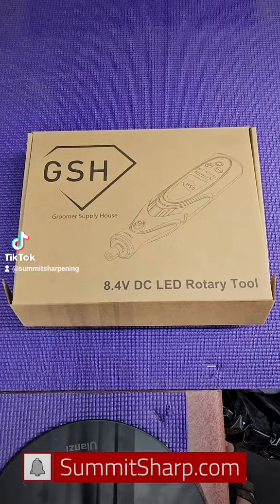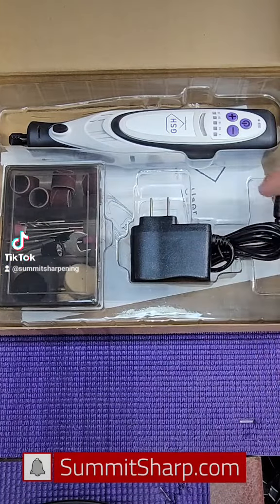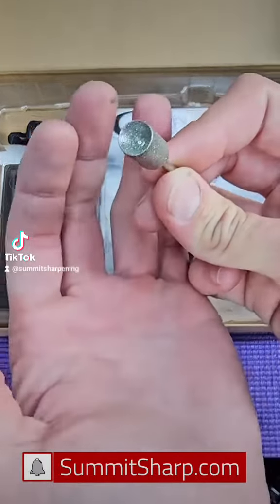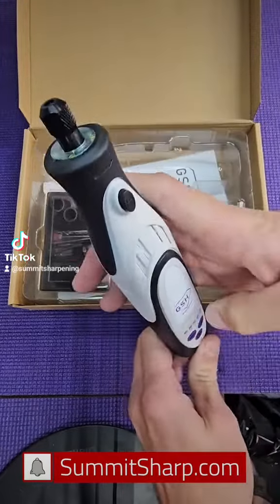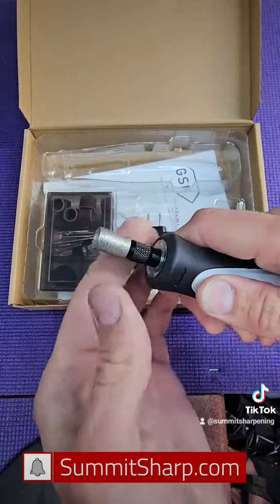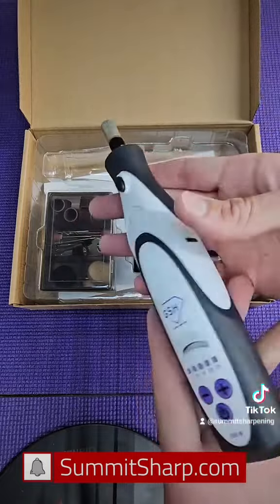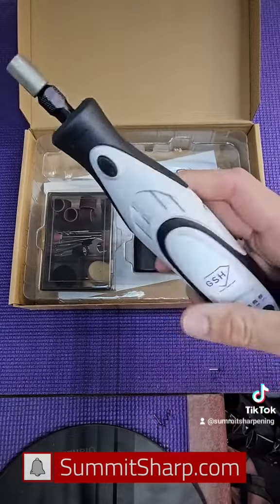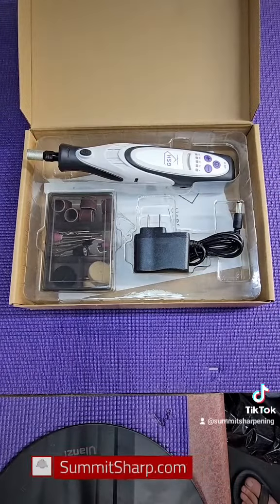GSH Nail Grinder - Box Opening!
Gets yours today!
Also accepting new mail-in customers!